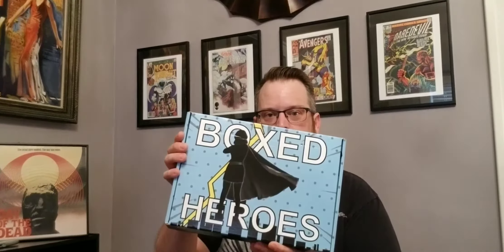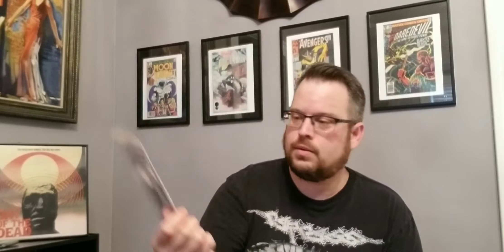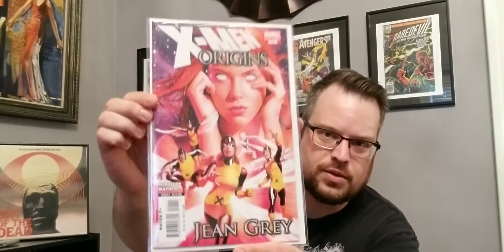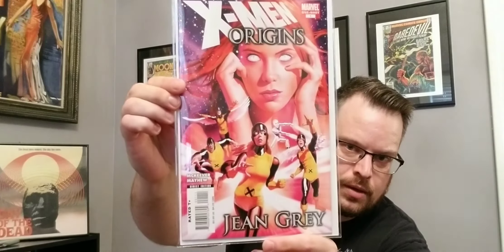Boxed Heroes August 2020 Comic Book Mystery Box!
In this video, I open up the August 2020 Boxed Heroes box.
This is the second time I have tried this mystery box, and it was a lot better than the first time.